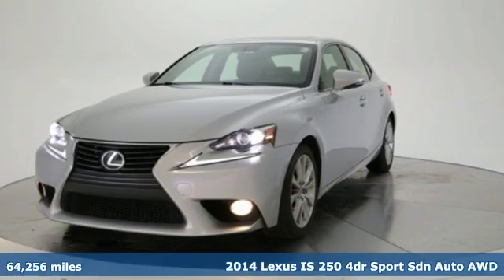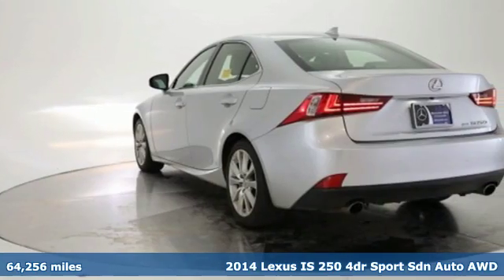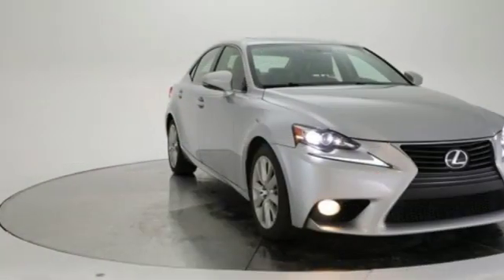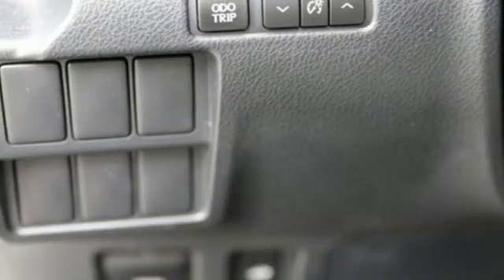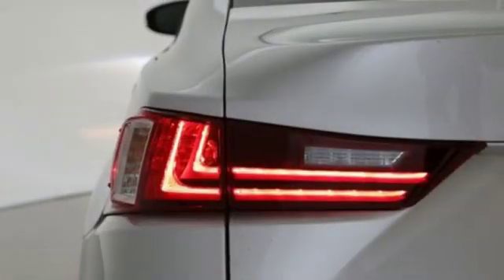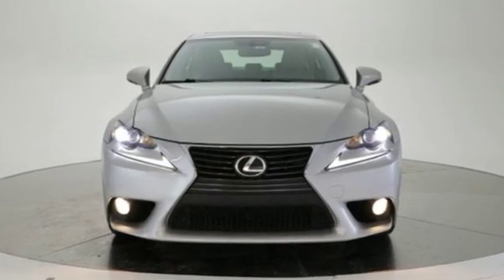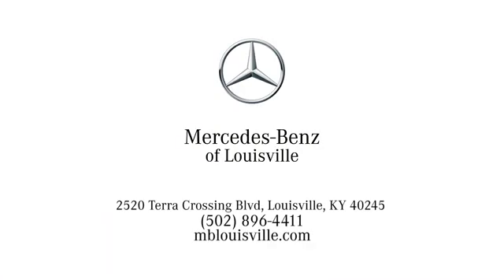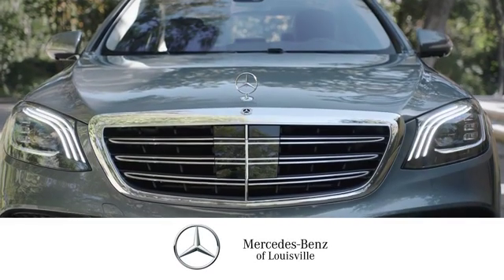2014 Lexus IS 250 Louisville KY Elizabethtown, KY T18939B - SOLD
Year: 2014
Make: Lexus
Model: IS 250
Trim: AWD Sport Sedan
Engine: 6 Cyl. 2.5 L
Transmission: Automatic
Color: Silver Lining Metallic
Interior: Light Gray
Mileage: 64256
Stock #: T18939B
VIN: JTHCF1D23E5003500
T Extra Clean, GREAT MILES 64,256! Silver Lining Metallic exterior and Light Gray interior, IS 250 trim. Moonroof, Heated Seats, Satellite Radio, iPod/MP3 Input, Onboard Communications System, PREMIUM PACKAGE, BACKUP CAMERA, All Wheel Drive, Aluminum Wheels.KEY FEATURES INCLUDESunroof, All Wheel Drive, Satellite Radio, iPod/MP3 Input, Onboard Communications System Lexus IS 250 with Silver Lining Metallic exterior and Light Gray interior features a V6 Cylinder Engine with 204 HP at 6400 RPM*.OPTION PACKAGESPREMIUM PACKAGE Climate Control Seats, LED Headlamps, BACKUP CAMERA.EXPERTS REPORTEdmunds.com explains Even with the increased emphasis on comfort, the IS remains Lexus' sport-oriented entry-level luxury car. To that end, the IS is still rear-wheel or all-wheel drive, and the driver's feel of the car through the steering wheel is now one of the best in this segment..OUR OFFERINGSMercedes-Benz of Louisville's unparalleled customer experience begins the moment you enter our inviting, modern Mercedes-Benz dealership. Our entire staff of friendly, professional, and knowledgeable employees is focused and fully committed to meeting the needs of every guest visiting our showroom, service center, customer lounge, and our lifestyle boutique. Our goal is to deliver a customer experience so memorable that it sets a standard by which all future experiences will be judged.Pricing analysis performed on 3/4/2020. Horsepower calculations based on trim engine configuration. Please confirm the accuracy of the included equipment by calling us prior to purchase.

Address:
4156 Shelbyville Road